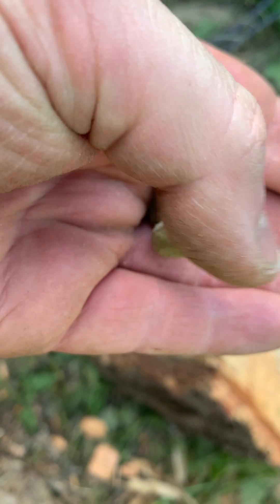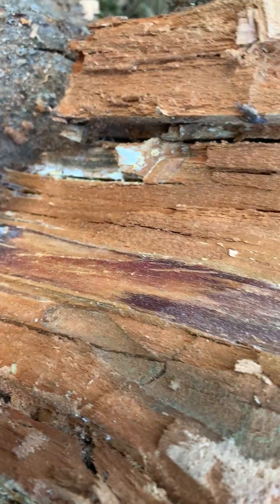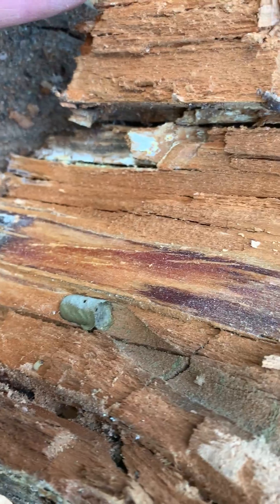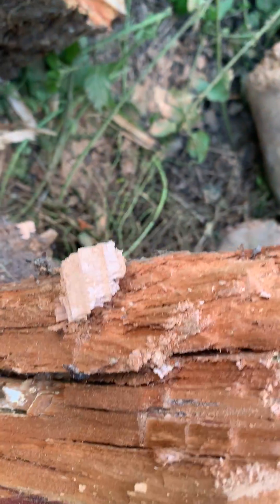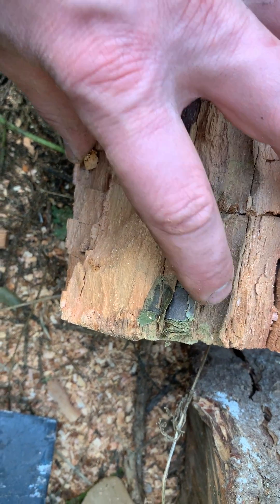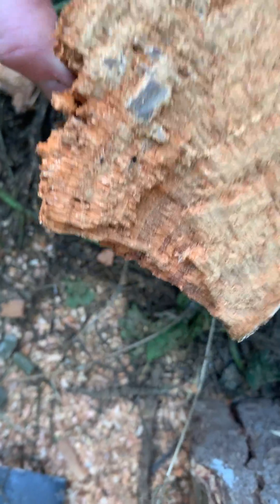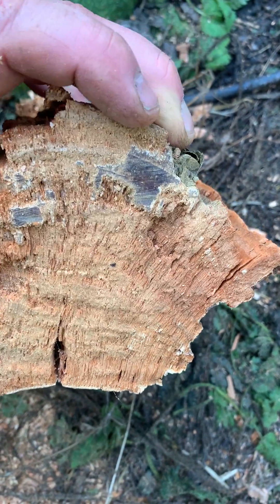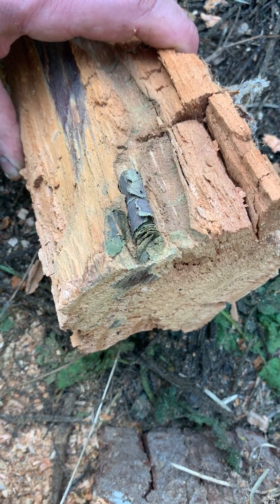Leaf Cutter Bee Cocoon Found in Log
One for you nature lovers out there. I am not an insect scientist, but I have found this strange leaf based cocoon in a log. The cocoon is made by a leaf cutter bee I am fairly sure, but I think the burrow was made by something else perhaps a longhorn beetle. Any how, I hope the good people of youtube will be able to confirm!